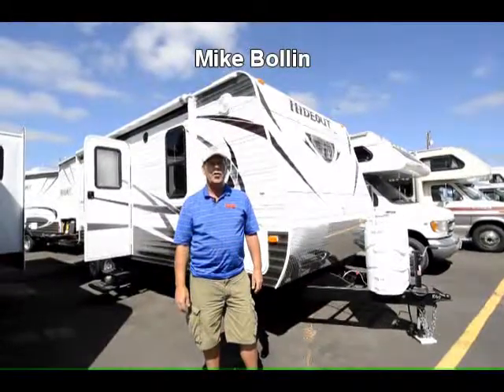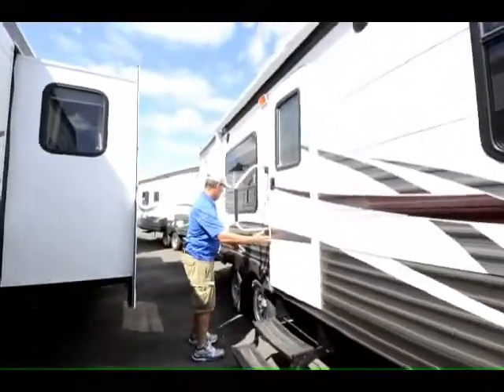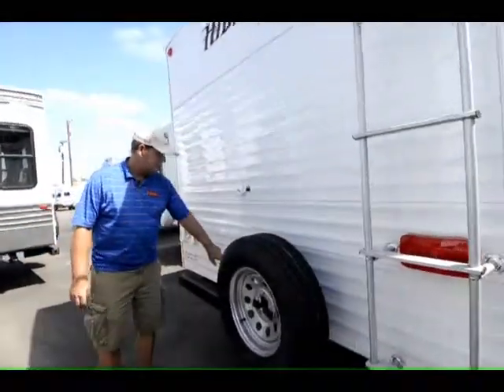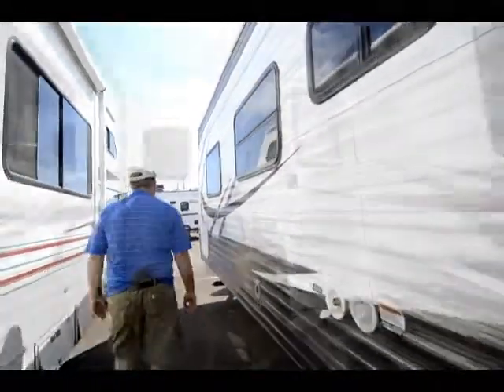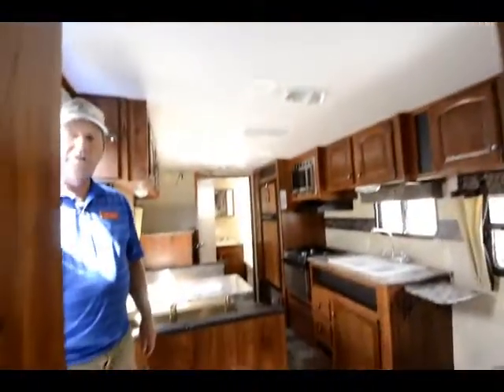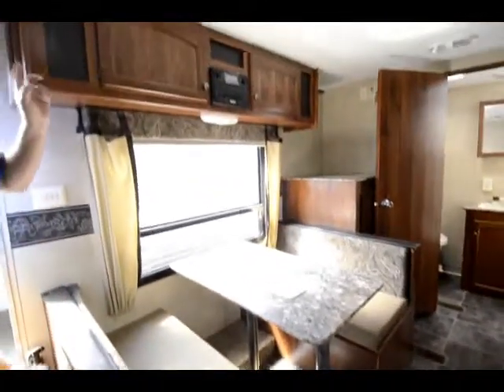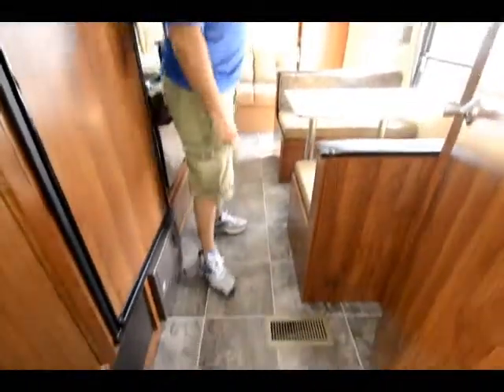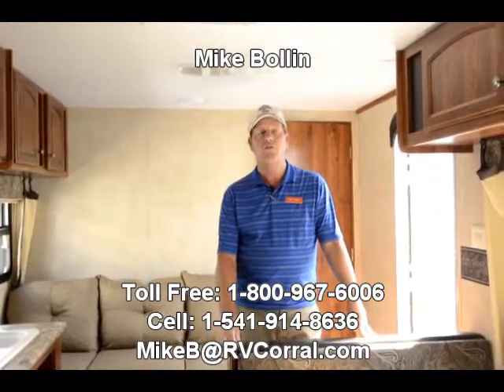The RV Corral 2014 Keystone Hideout